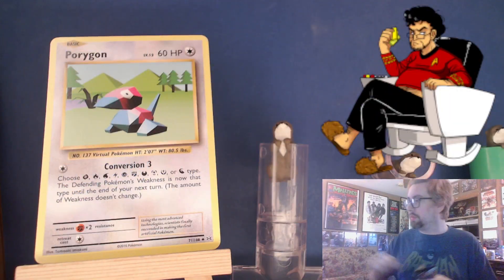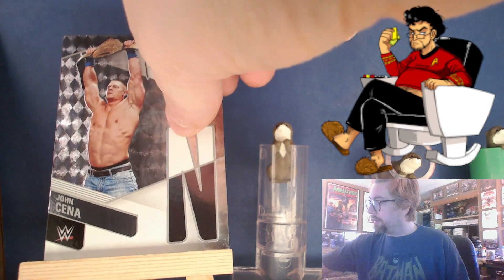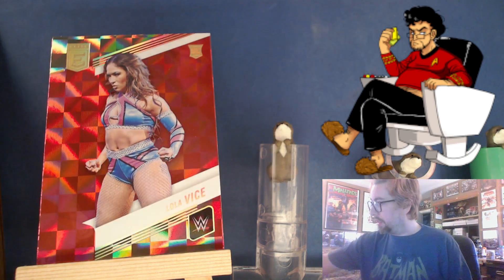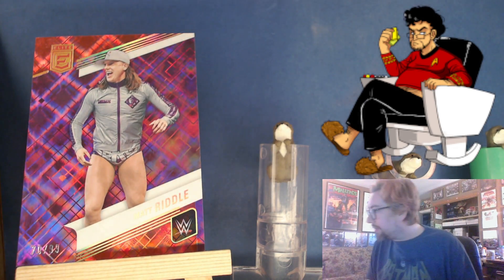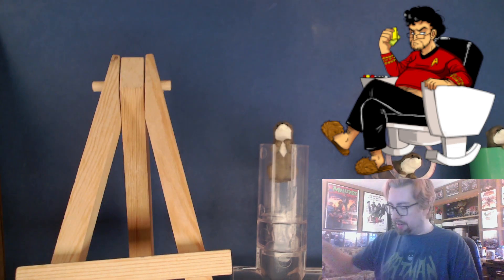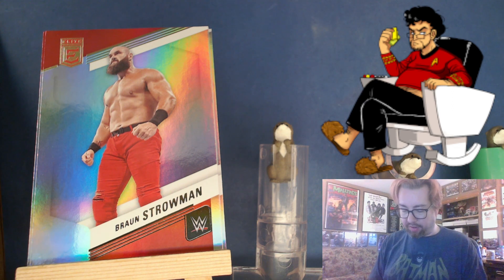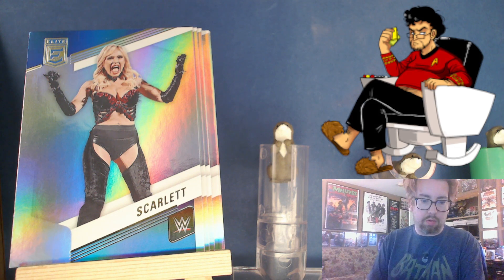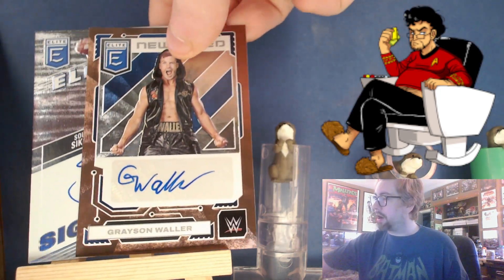Panini 2023 WWE Donruss Elite Hobby Box Break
Whoo boy, this set is not good. I've opened up a lot of WWE card sets, and I gotta say, just something about this set rubs me the wrong way. The design is just weird. It's rotoscoped wrestlers over a blank background. I feel like if they were renders or a photoshoot that had a solid background, I'd be OK with it. But these are all clearly action shots with the wrestlers clearly Photoshopped out of them, and it just comes off as disjointed and feels wrong to me. The Revolution series is similar, but over dynamic backgrounds. These are just plain boring over an empty background.

However, the insert sets are pretty cool. The embossing really makes them stand out and they are so much better than the base set. So overall, at this price point, this set is a definite pass, even if one of my autos was one of the lowest numbered versions I ever received outside of that 1/1 printing plate.

It was nice to get the full "base" base set in one box, but the extended 50 "Legend" base cards I only got 3 of, so those must be much rarer.